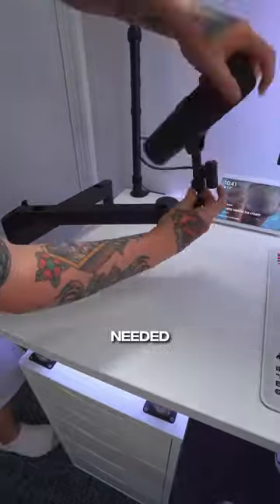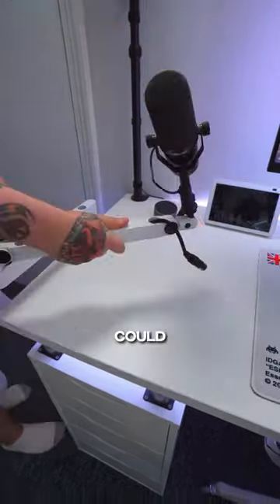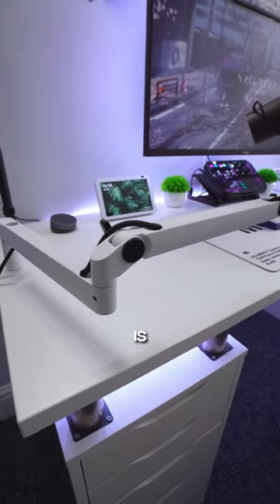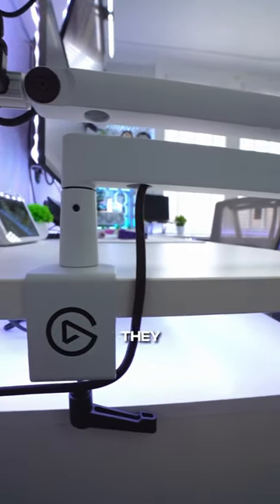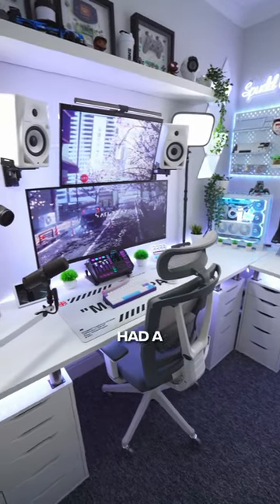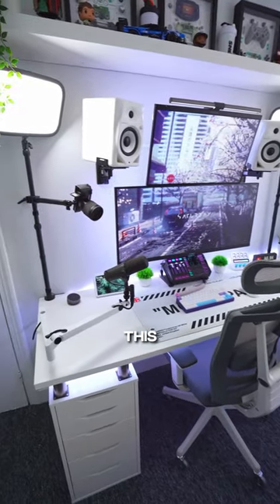Wait, Elgato’s Mic Arms Now Come in White?? 🤯🤍